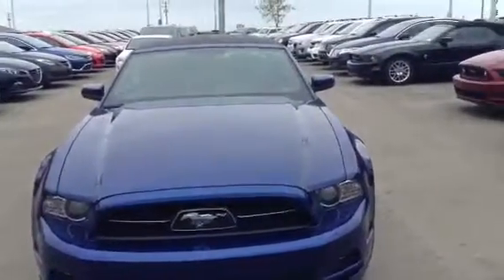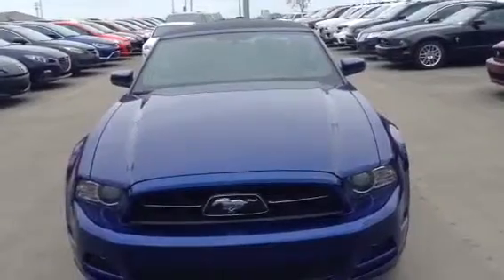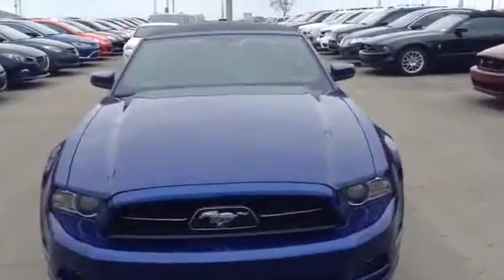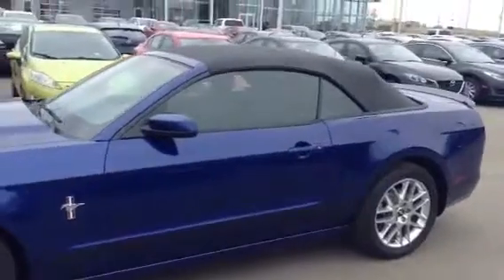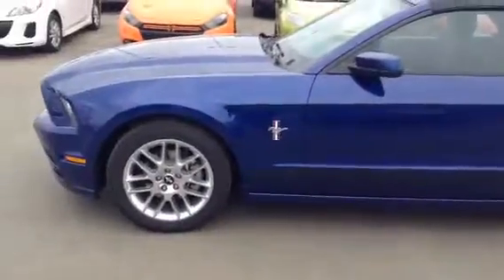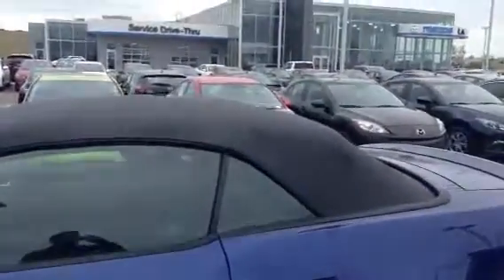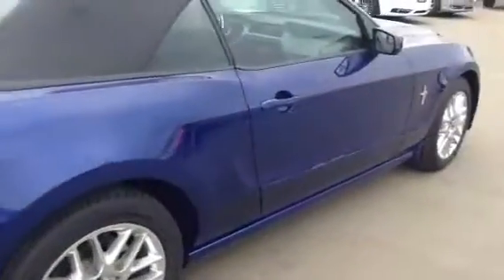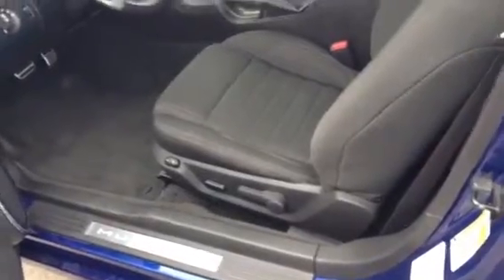2014 Ford Mustang | L.A. Mazda